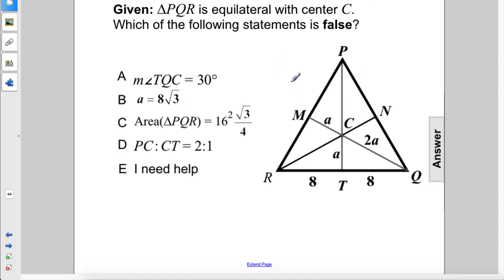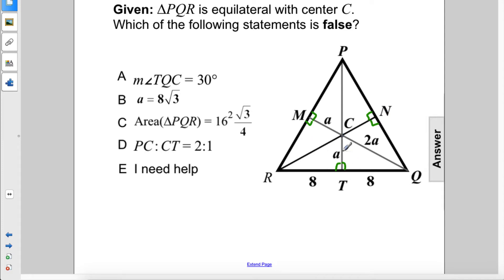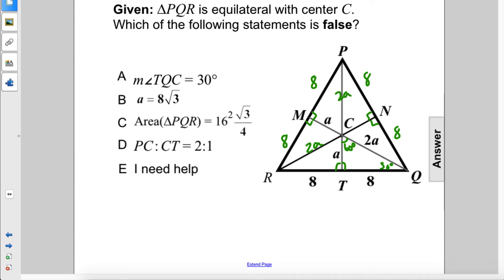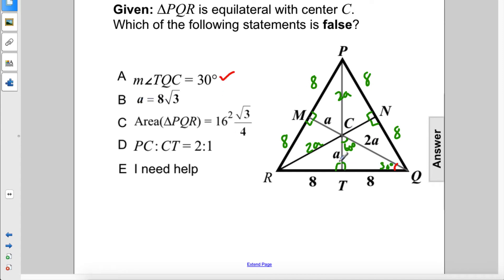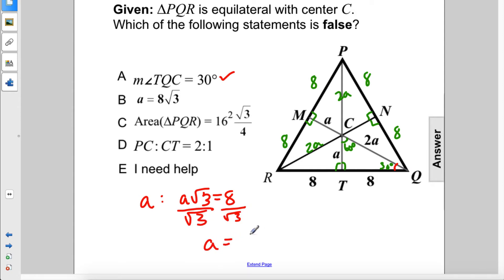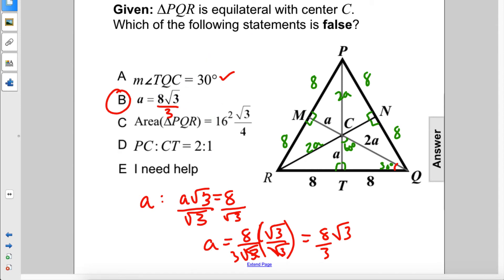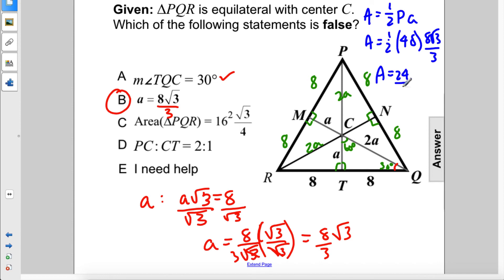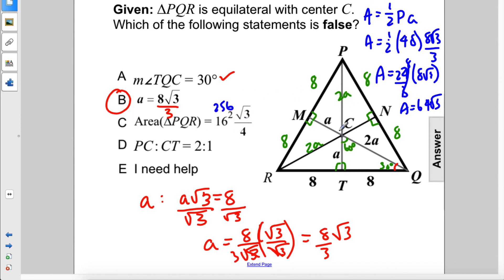Geometry Area of Figures Area of Reg Polygons Pt 2 Q47